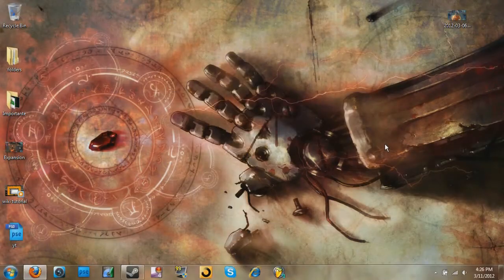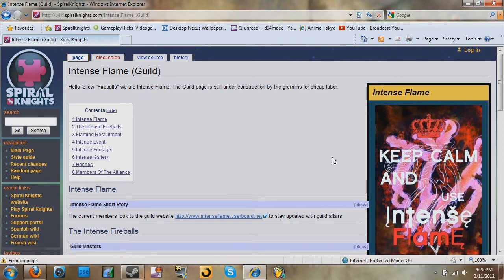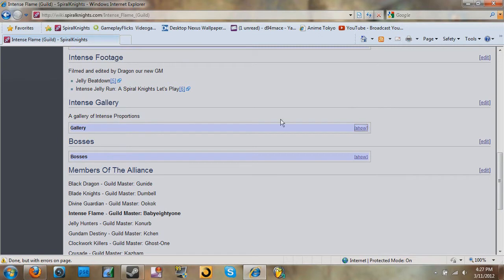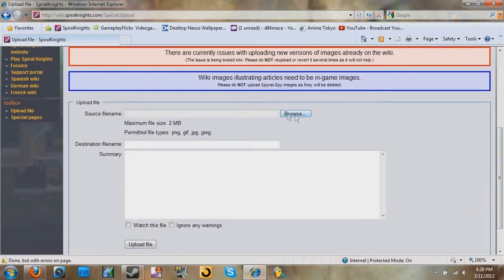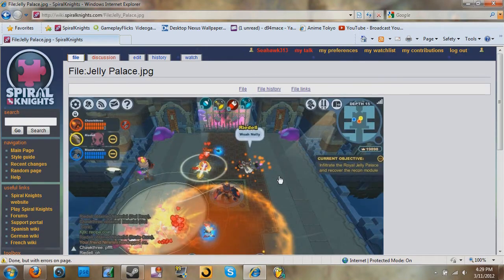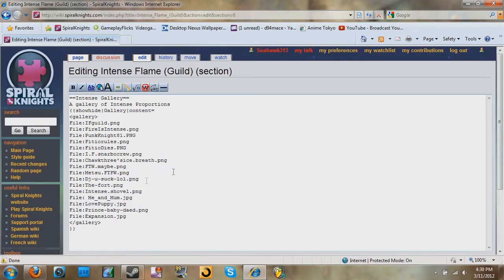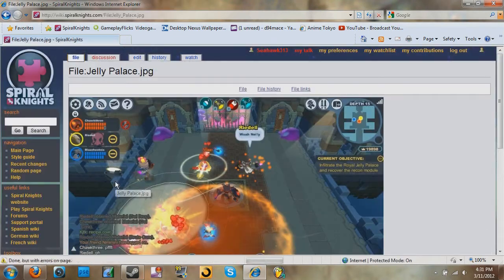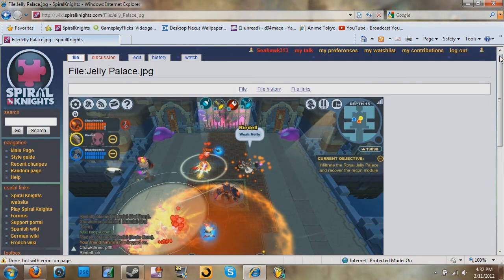How to Upload screenshots to your Spiral Knight's guild wiki page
A very easy/thorough tutorial on uploading screenshots to your guild's wiki page.